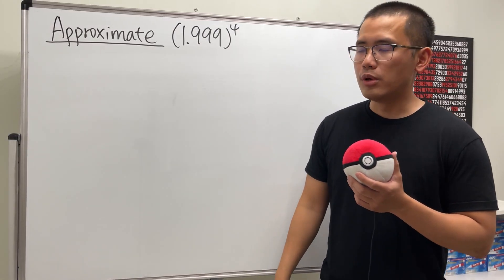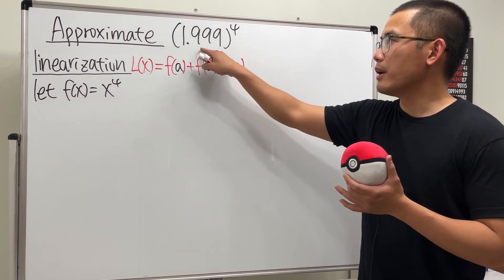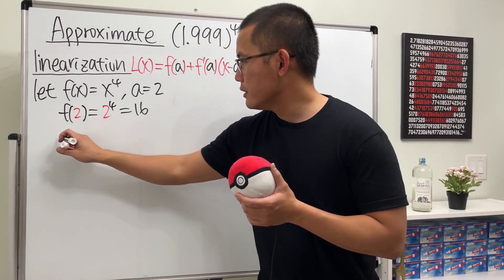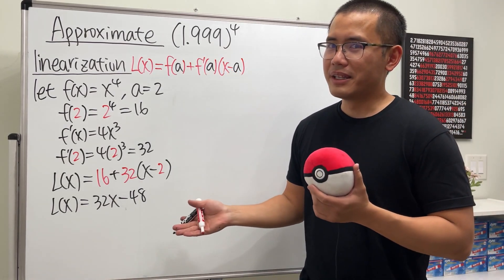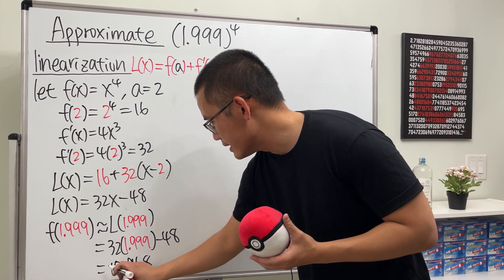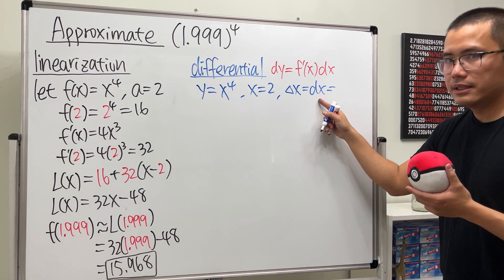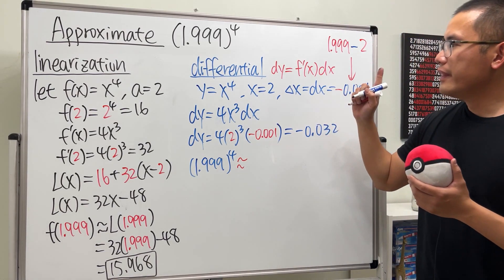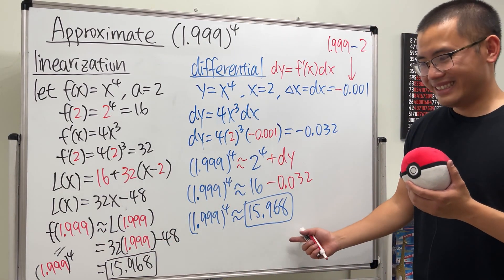use calculus to approximate 1.999^4 (no calculators)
We will use local linear approximation to approximate 1.999^4 and we will also use differential to do the same. This is a calculus 1 homework problem from James Stewart's Single Variable Calculus textbook.